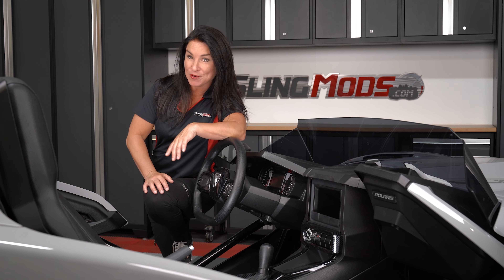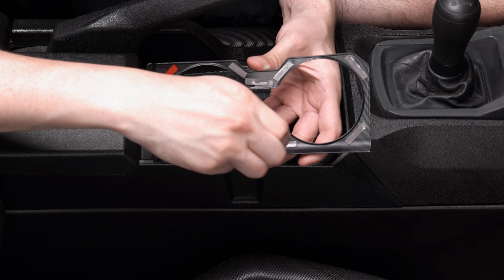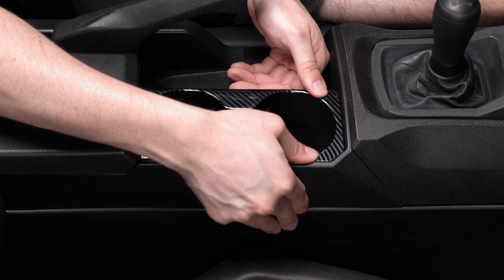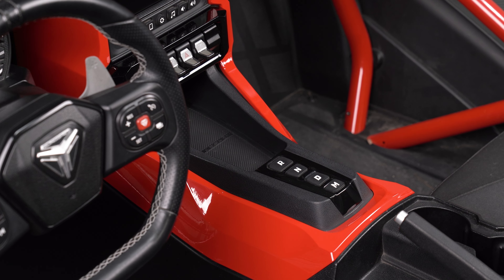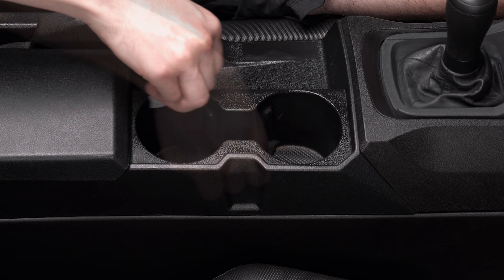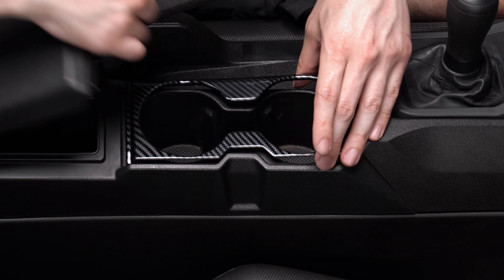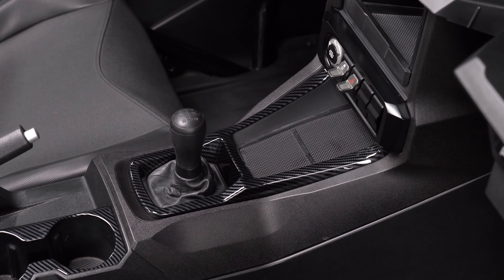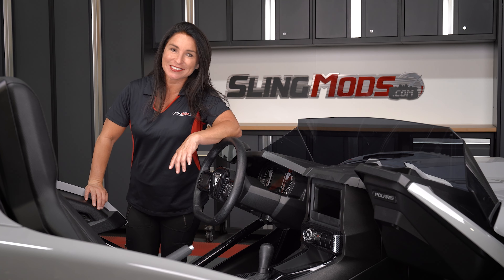Polaris Slingshot Carbon Fiber Pattern Interior Accents (2020+)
Visit SlingMods.com to order!

Customer Service: (We're here to help!)

If you own a 2020 or newer Polaris Slingshot and appreciate the look of Carbon Fiber, you might be interested in our lineup of interior mods from the team at EvolutionR.

These products are made from ABS Plastic and feature a pattern resembling carbon fiber for that super sporty appearance. Each piece is equipped with adhesive backing strips and has been molded to perfectly contour the applicable body panel for a precision fit and hassle-free installation.

Our selection includes a cover that accentuates the mid-section of the factory steering wheel, a cover for the dual cup holders in the center console, and a trim panel that encompasses the factory ride command screen. Below that, we have a carbon cover that wraps around the start button and factory dash switches. One of the most striking interior accents we offer is the cover that wraps around your gear selector. We have these for Slingshots equipped with the AutoDrive System in either a 3 or 4-button configuration, as well as those with a manual transmission.

To install any of these covers, start by thoroughly cleaning the respective surface area with an alcohol prep pad, then allow it to dry. Then, peel back the protective backing film from the adhesive strips, align the cover so that it's straight, and press firmly into place to ensure maximum adhesion. Repeat these steps for the remaining mods if applicable.